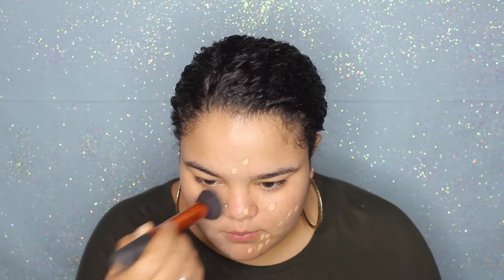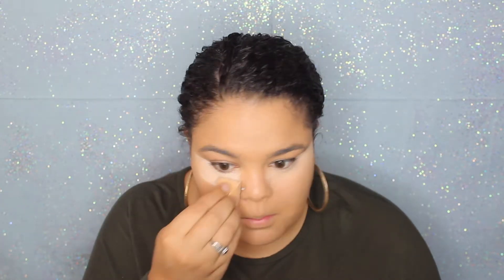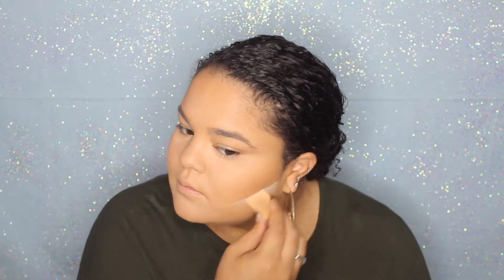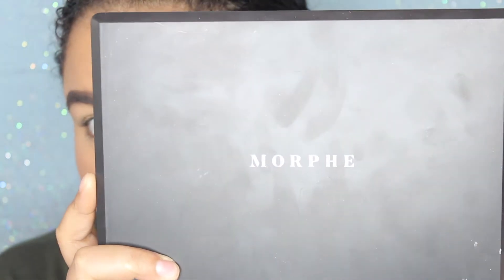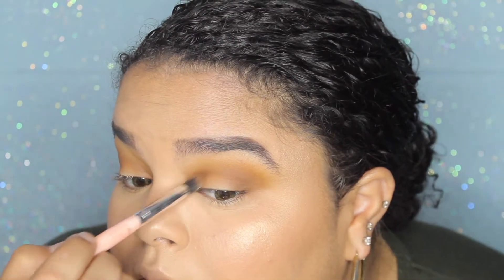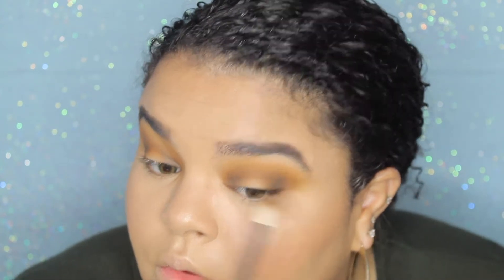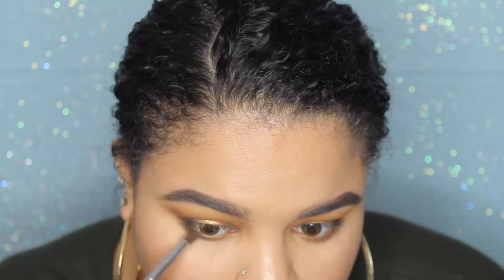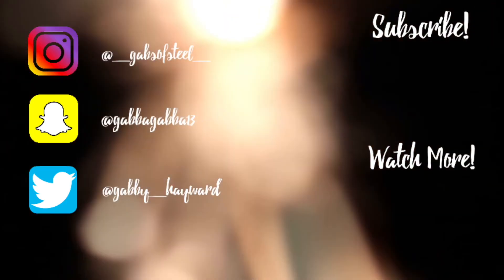Holiday Glam Makeup Tutorial | Gabby Hayward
Hi lovebugs! Its the holiday season and I can't be more excited for coldish weather here in Florida (lol) and holiday festivities! I created a very glam holiday makeup look for you guys that I hope you enjoy! :)

Products Used:
Fenty Beauty Pro Filt'r Retouch Primer
Maybelline Fit Me Concealer
Fenty Beauty Pro Filt'r Longwear Foundation - 310
Wet N Wild Photo Focus Concealer - Light Medium
Colourpop Blush/Highlighter Duo - Double Play
Thebrowgal Brow Mascara
Morphe 35O2 palette
Azeredo Cosmetics Lashes - Bombshell
Kiss Me by Live Glam Liquid Lipstick - Cosmo
Coverfx Illuminating Setting Spray

✨DISCOUNTS✨